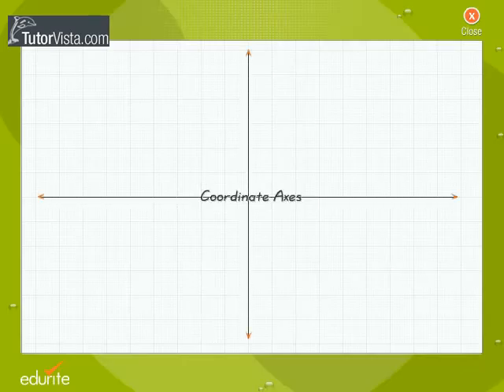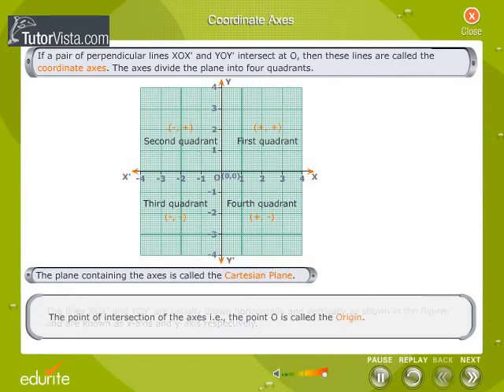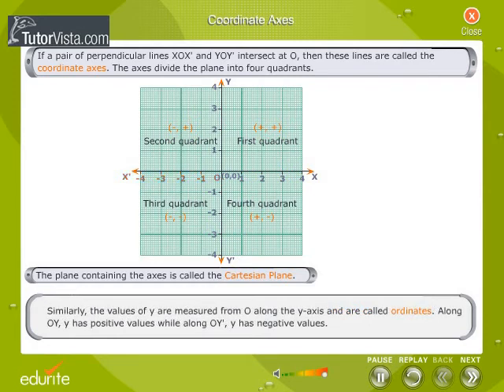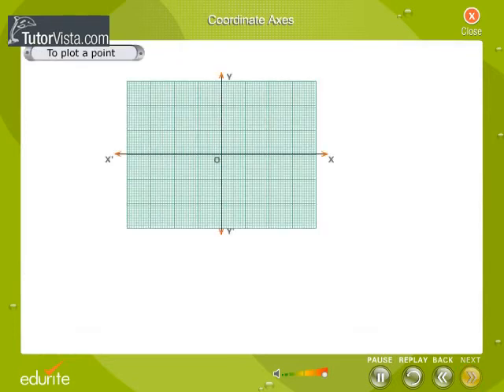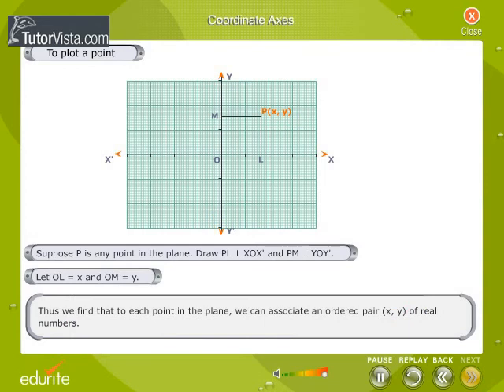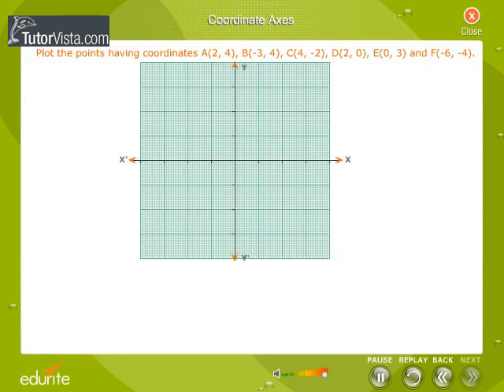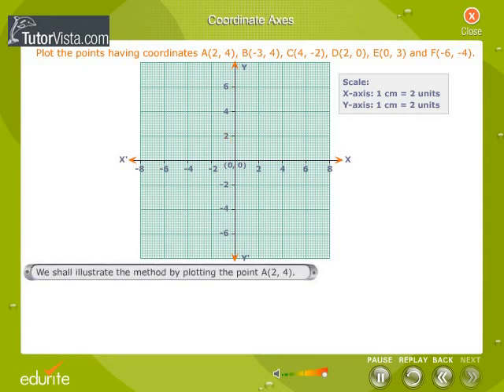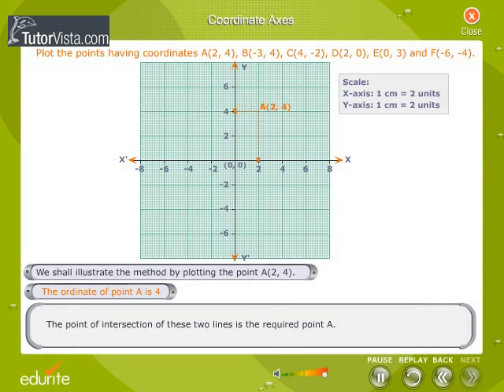Co ordinate Axes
Coordinate Geometry

Coordinate axes: In cartesian coordinate system the reference lines are called as coordinate axes. On the other hand, the coordinate axis is an axis of the three dimensional system. They meet in a point called origin.

For three dimensional space there is a need to choose an ordered triplet of axes or lines in which any two among them are perpendicular.